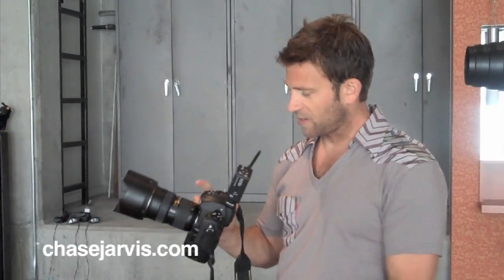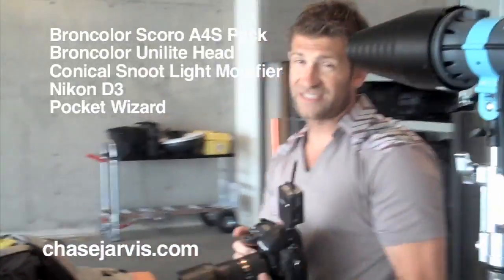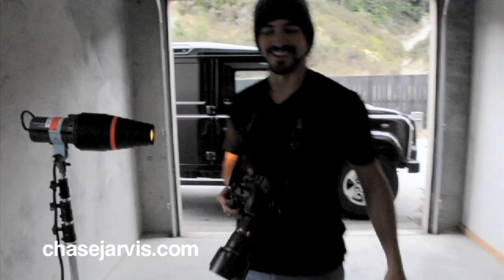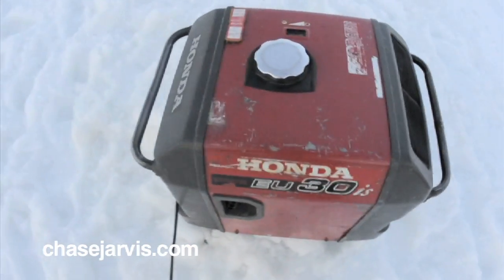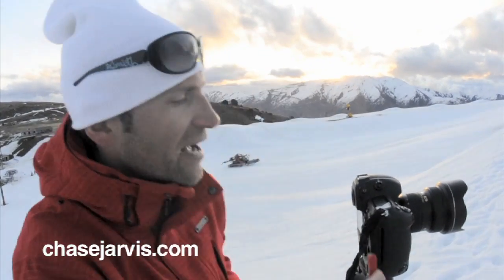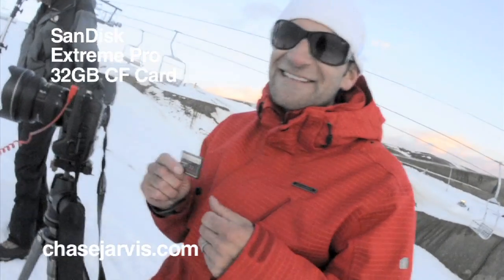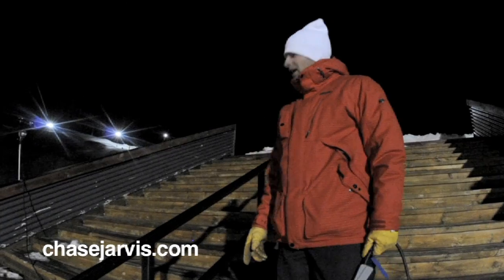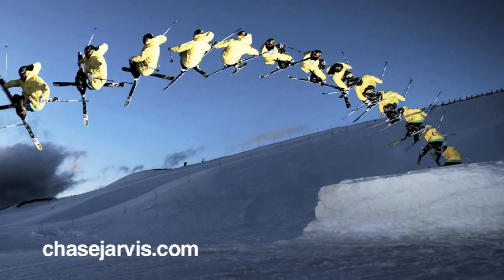Strobed Photo Sequences | Chase Jarvis TECH | ChaseJarvis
In this Chase Jarvis TECH video Chase gives the play by play on how to merge flash photography with shooting high speed action sports sequences.

About Chase Jarvis:
This is the hub for award-winning photographer Chase Jarvis' behind-the-scenes videos. Look for RAW (our b-roll footage from several shoots), FRAMES (the stitching together of every still frame from a shoot), TECH (technical tips), CURRENT (full length video of Chase's speaking engagements), and SHORTS (fun gadget talk and pop culture ramblings) - also available via iTunes Podcast. Welcome to the untold story--the black box--of photography. Enjoy.